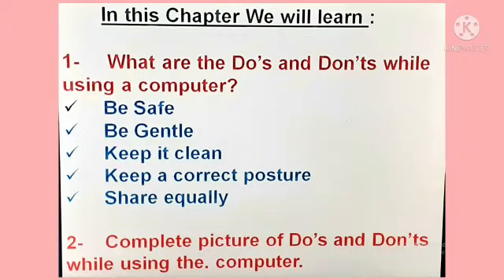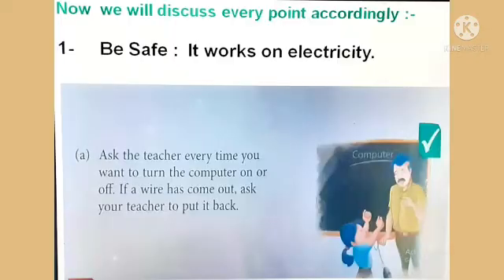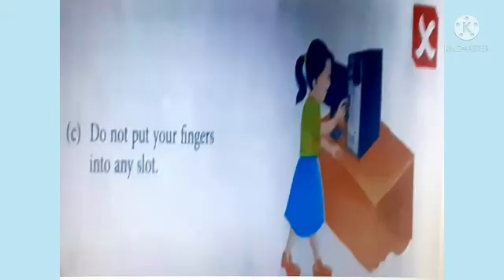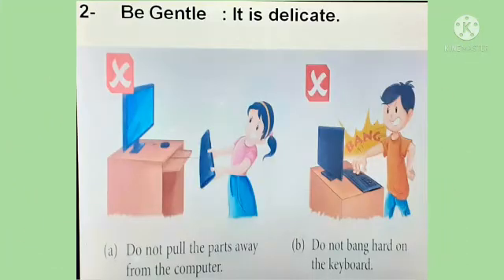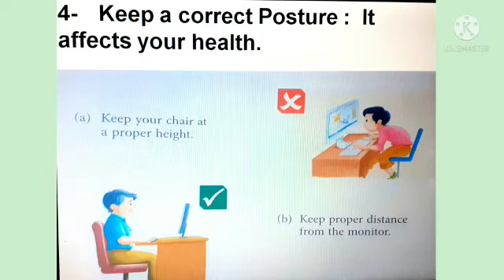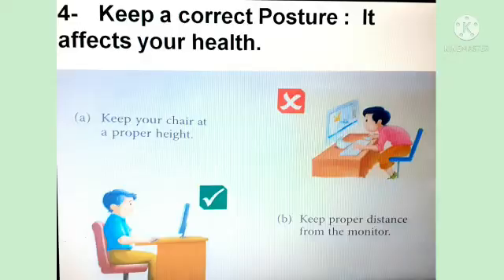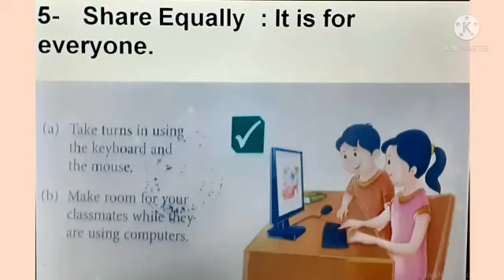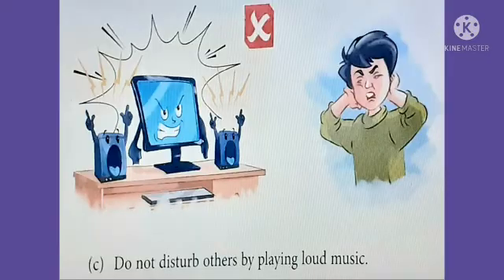MLZS JHANSI CLASS 1 Computer Chapter 3 Healthy Computer Practices Lecture 1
MLZS JHANSI CLASS 1 Computer Chapter 3 Healthy Computer Practices Lecture 1 By Shobhana Mam